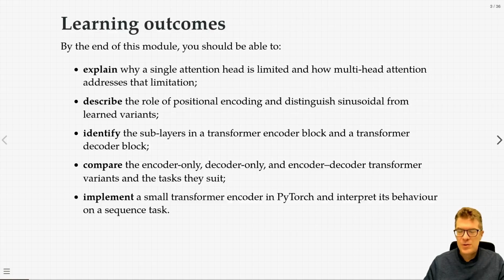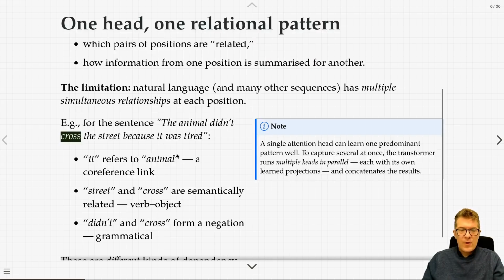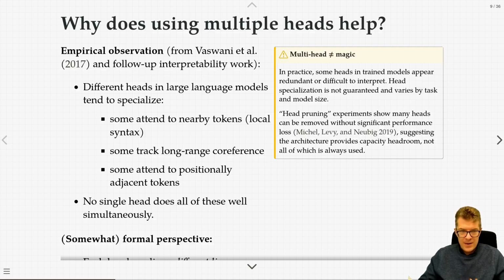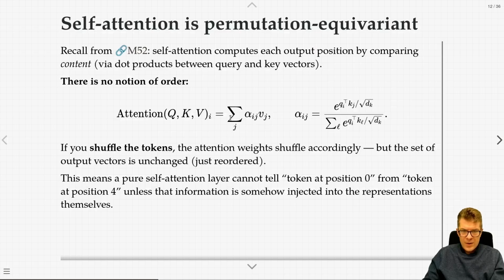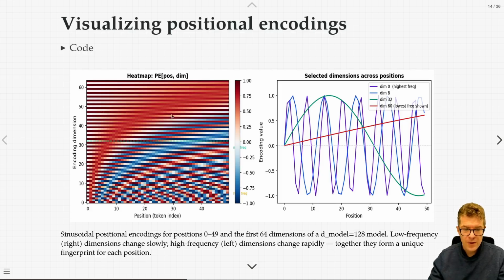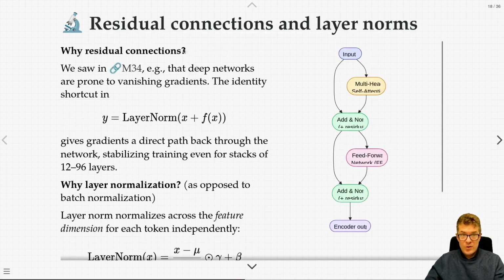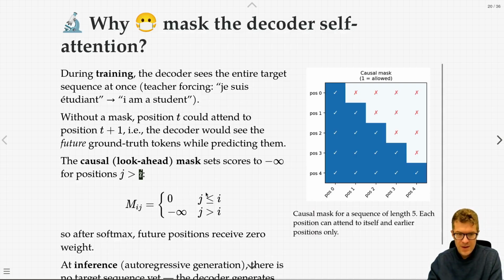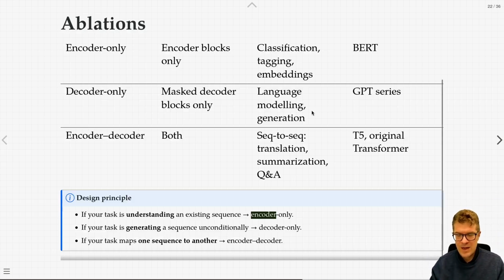CSCI 3151 - M53 - Transformer encoder–decoder architectures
This module turns the core idea of attention into the full transformer architecture. Starting from the limits of single-head self-attention, we develop the architectural answers that made transformers so effective: multi-head attention for capturing different relational patterns at once, positional encodings for injecting order into otherwise permutation-equivariant models, and stacked encoder and decoder blocks built from attention, feedforward layers, residual connections, and layer normalization. A central theme is that attention alone is not yet a model architecture; the transformer emerges from how these pieces are organized and why each one is needed.

We then compare encoder-only, decoder-only, and encoder–decoder variants to show why different transformer families suit different tasks, from classification and embedding to language modelling and sequence-to-sequence generation. Along the way, we examine masked self-attention in the decoder, the role of cross-attention between source and target sequences, and a small PyTorch transformer encoder that makes the machinery concrete on a toy sequence task. By the end of this module, you should be able to read transformer block diagrams fluently, explain what each sublayer is doing mathematically and computationally, and reason about why transformers replaced recurrent models across much of modern machine learning.